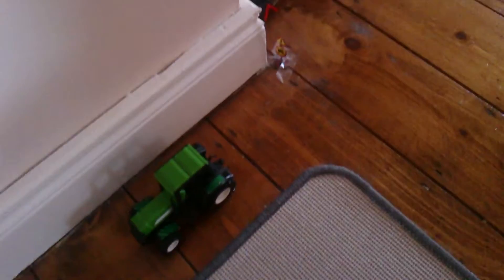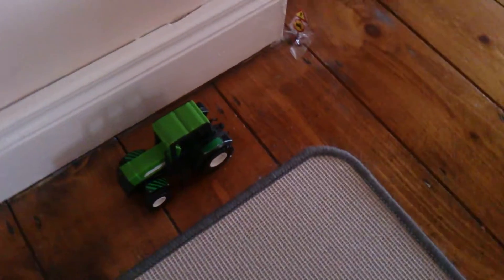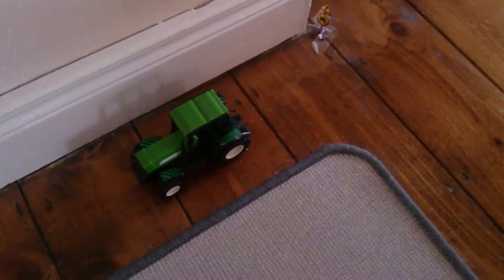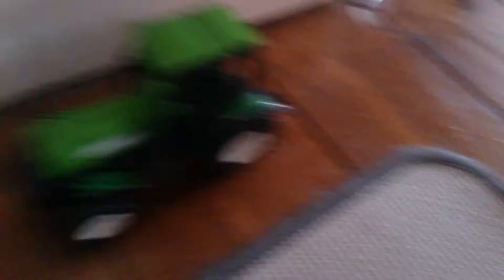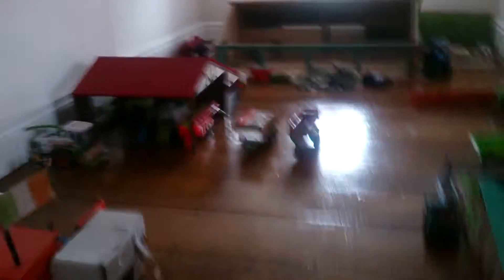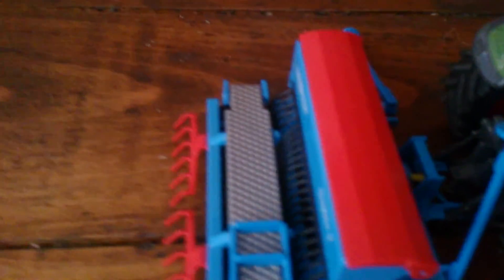On the farm #41